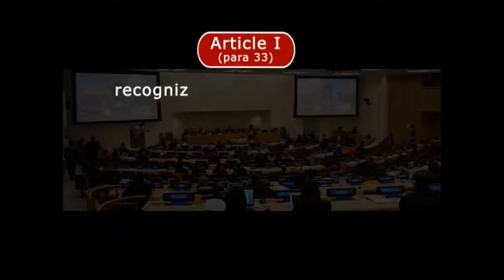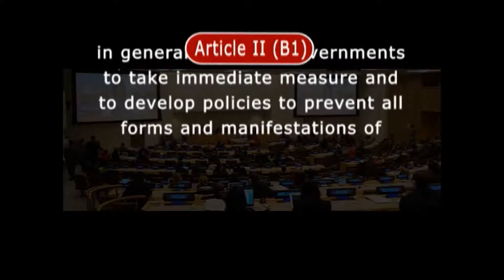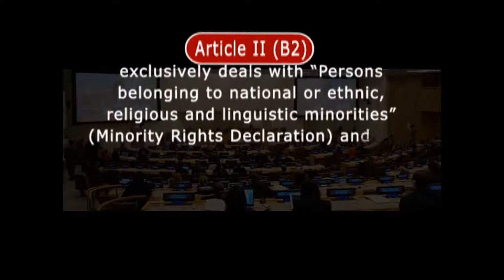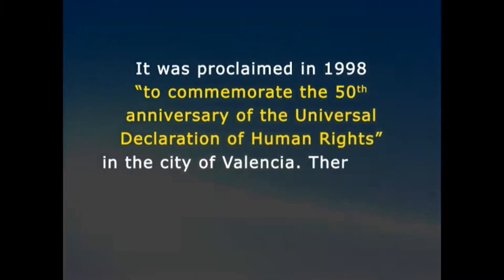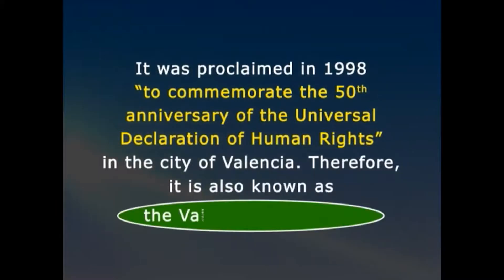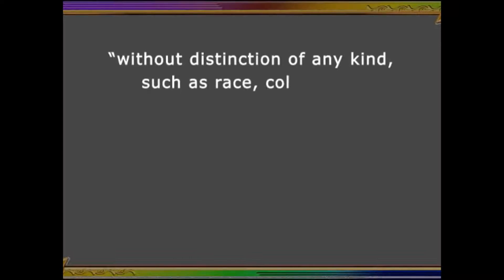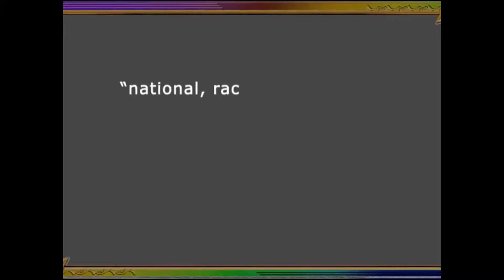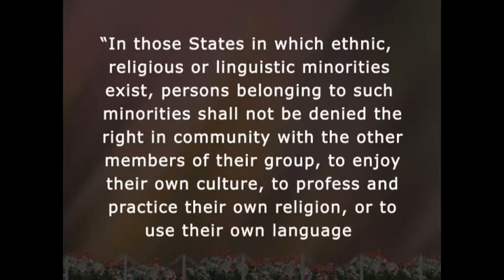HUMAN RIGHTS RIGHTS OF MINORITY UNDER THE INTERNATIONAL HUMAN RIGHTS DOCUMENTS